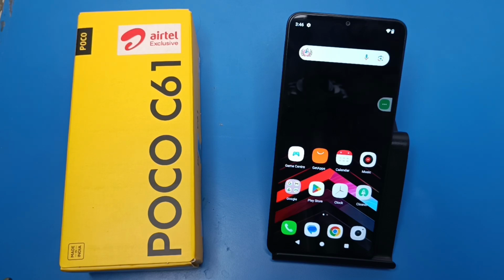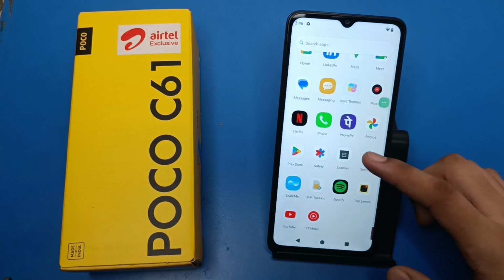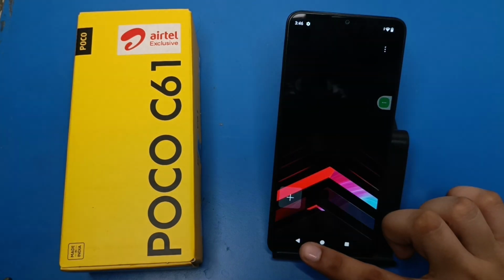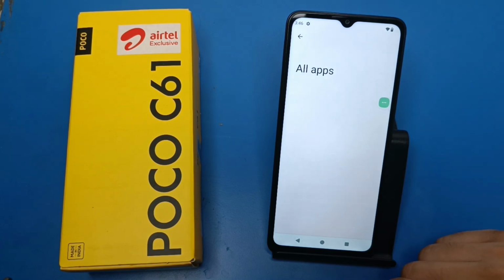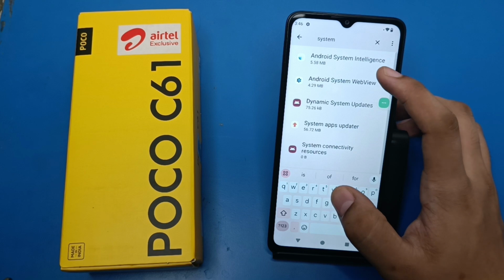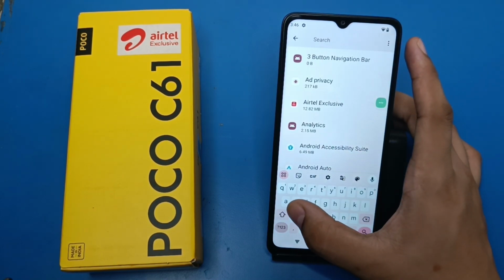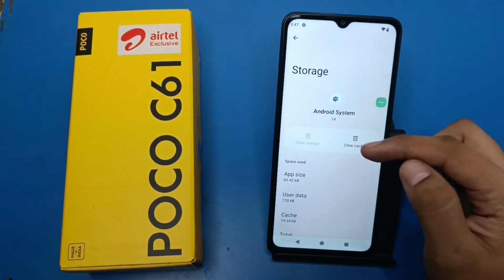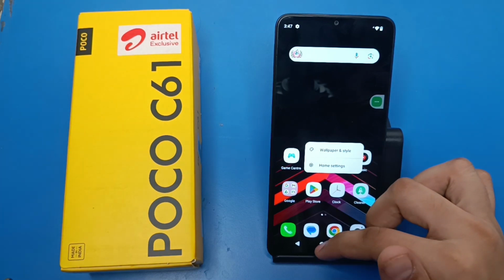Poco C61: control center blur - How to fix Control Centre problem On Your Phone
Poco C61 New Control Centre Not Showing